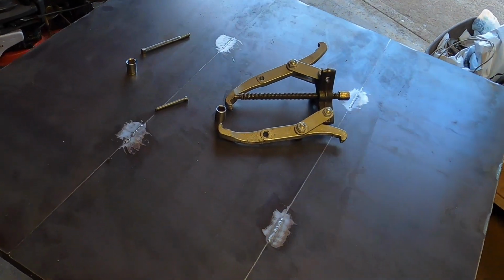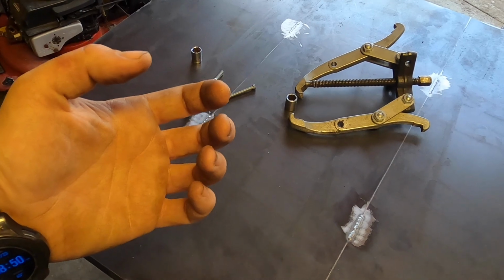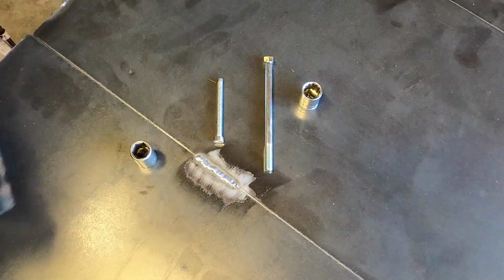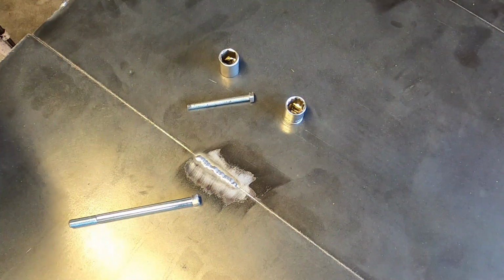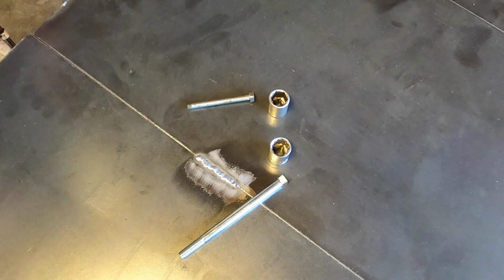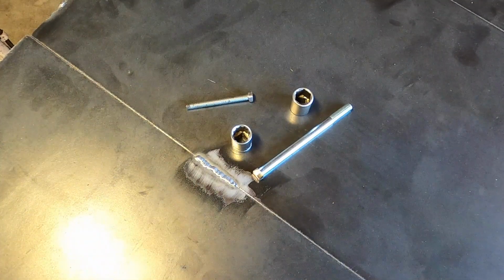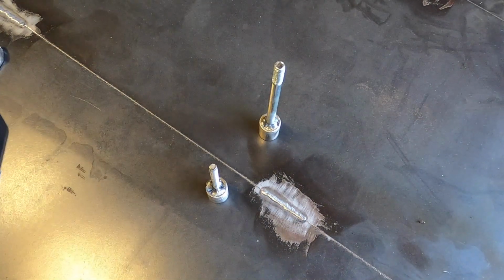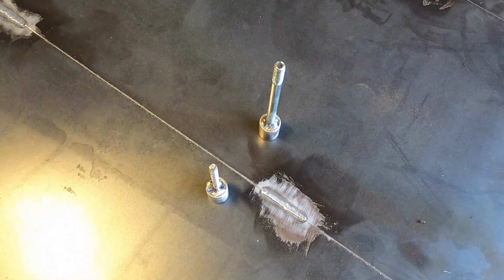Best Blade Adapter Removal Tool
This video is about Best Blade Adapter Removal Tool